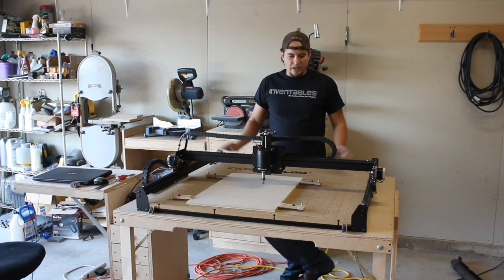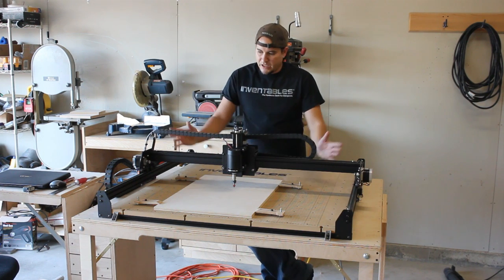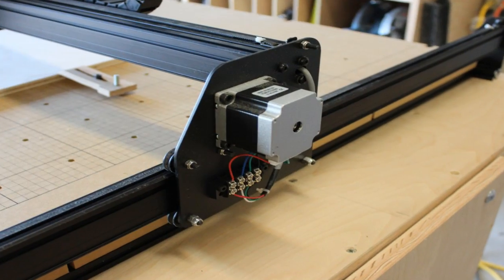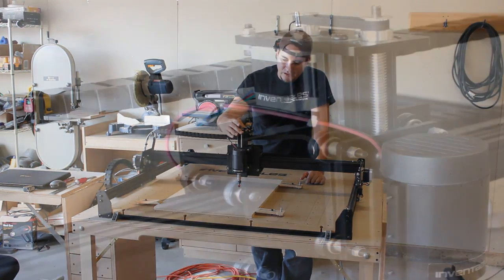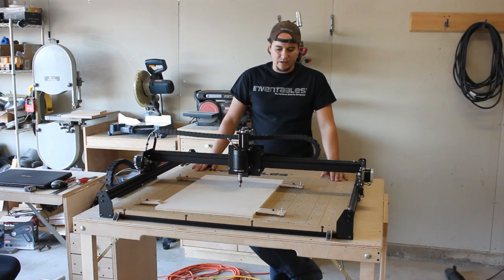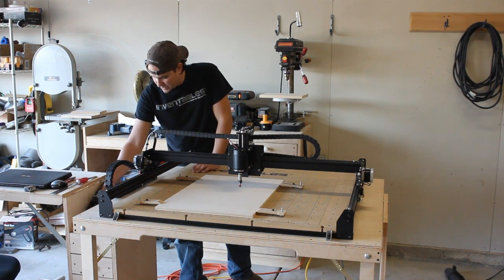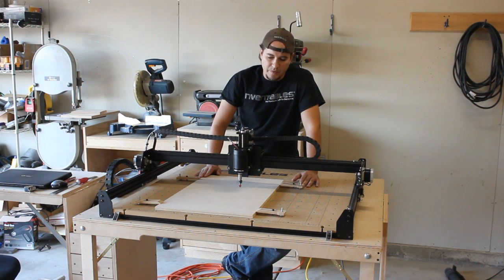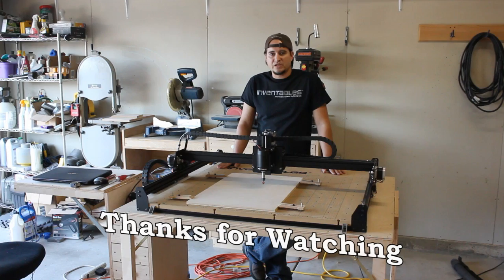X Carve : Review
Today I review the X-Carve CNC by Inventables.  I really loved my Shapeoko 2, and the X-Carve is a bigger better version of that.